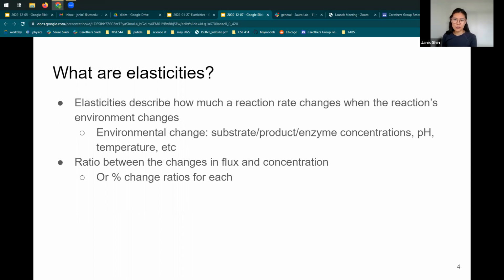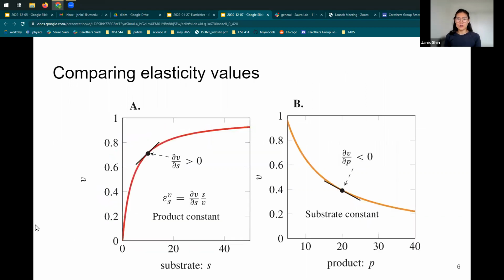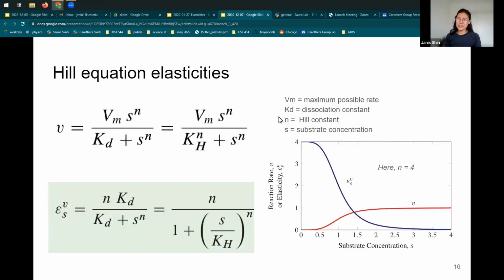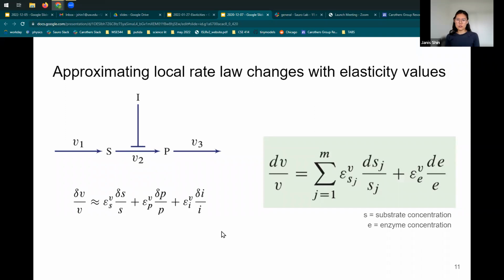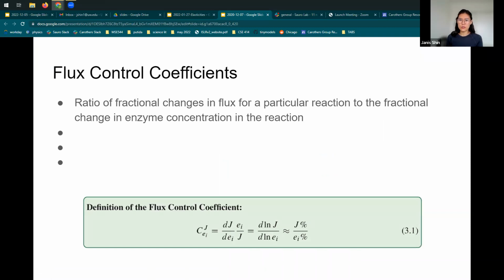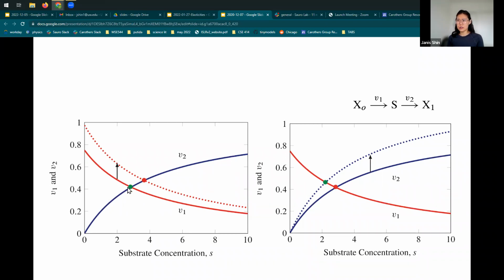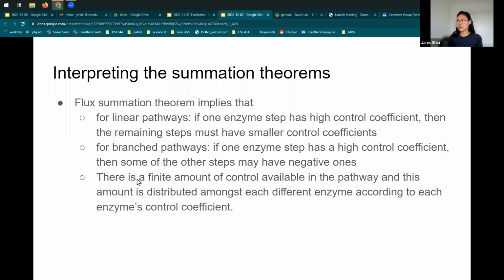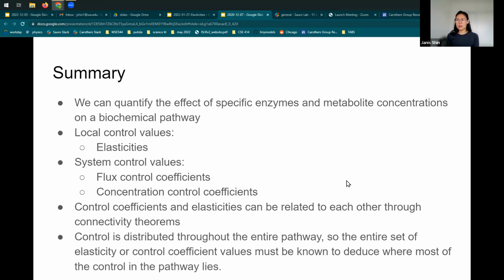Introduction to Metabolic Control Analysis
w/Janis Shin